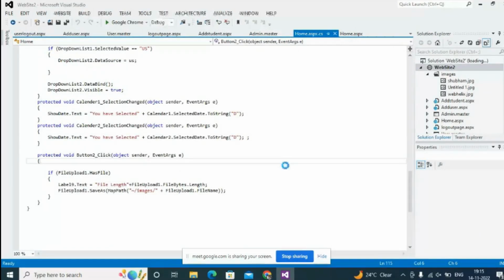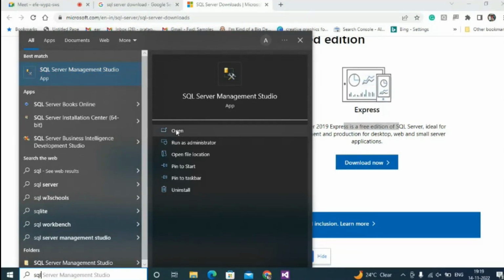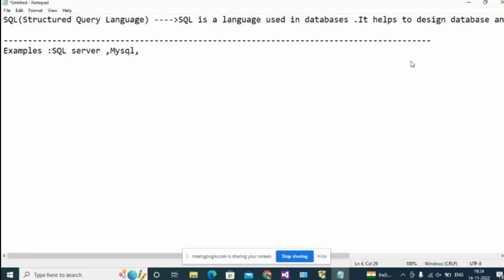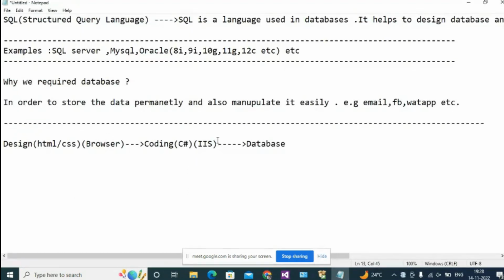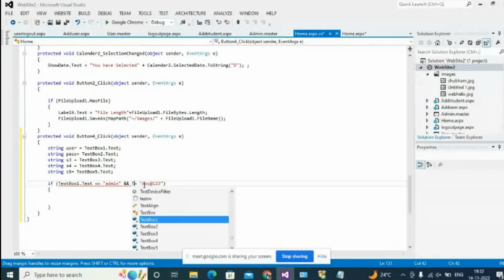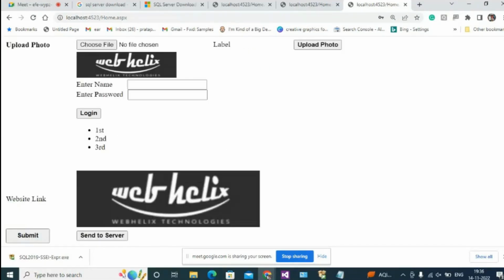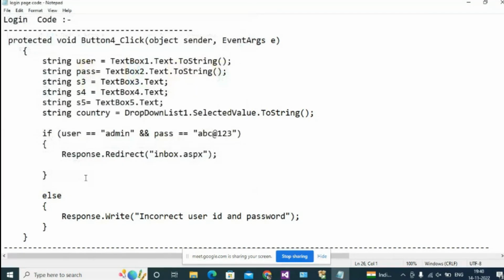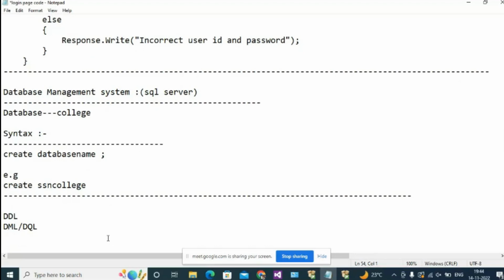MODULE 15 .NET COURSE WITH CERTIFICATION